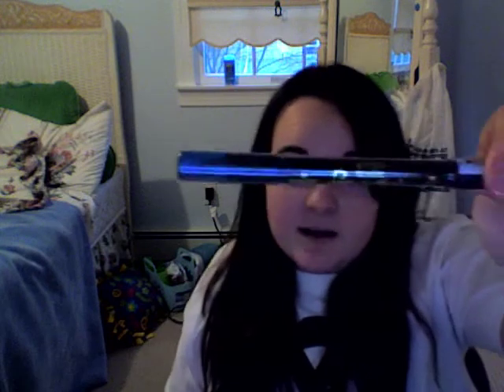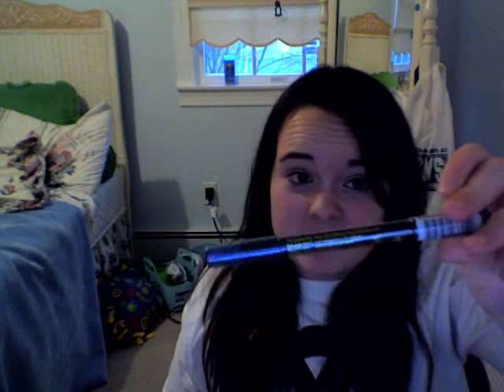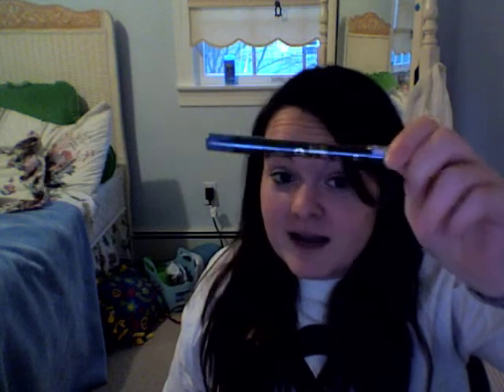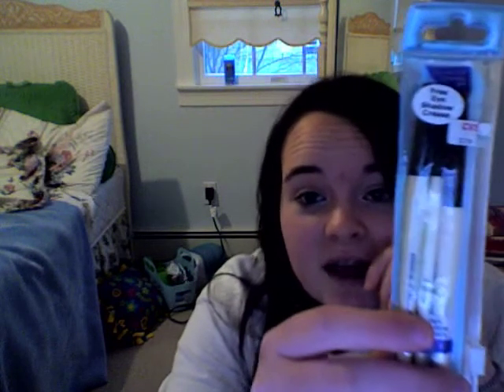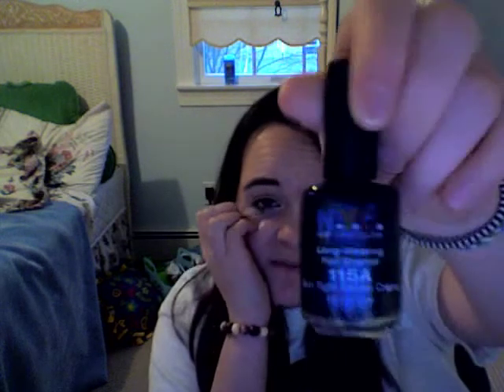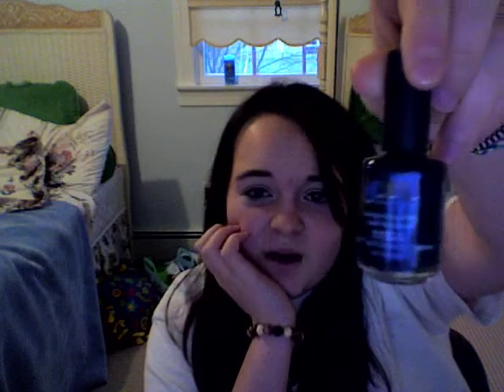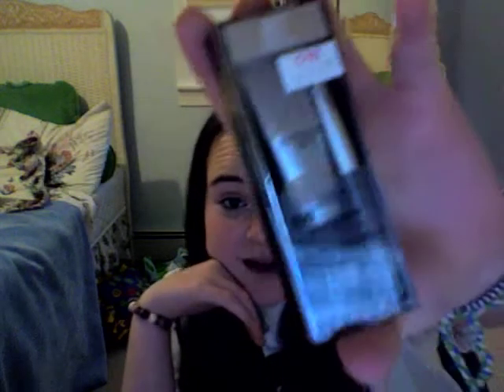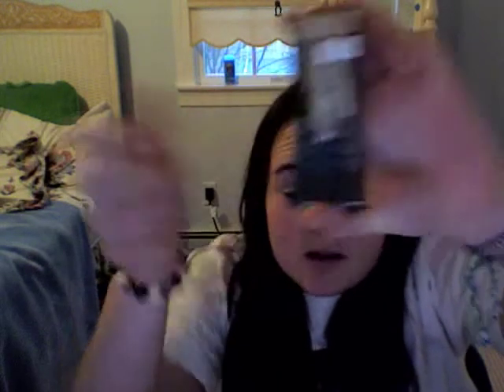my cvs pharmacy finds :]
some stuff i picked up at my local cvs!